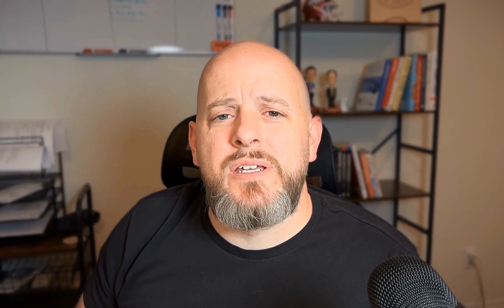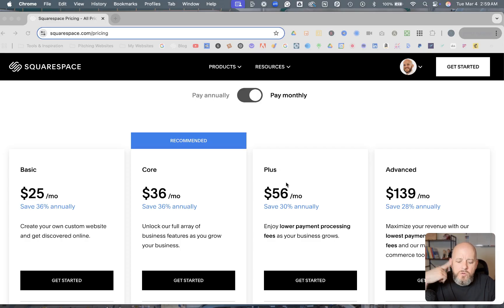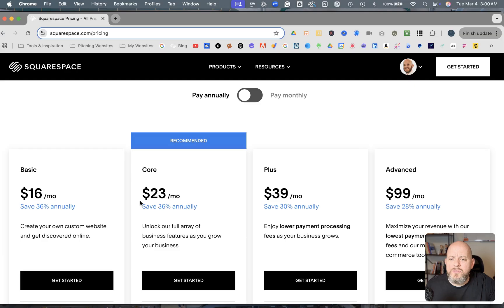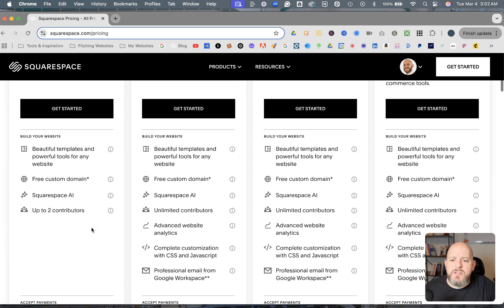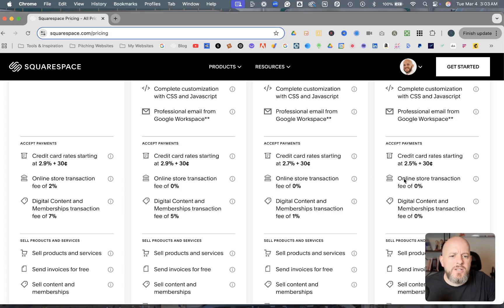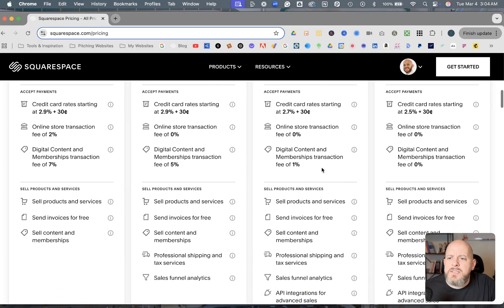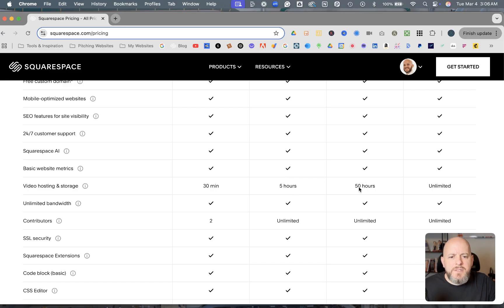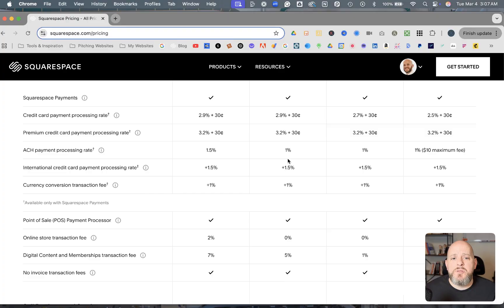Squarespace Pricing Plans (2025) - What’s Changed & Should You Upgrade?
Squarespace just updated their pricing plans, and there are some big changes! In this video, I’ll break down:

✅ What’s changed in the 2025 Squarespace pricing plans
✅ What’s different in the Basic, Core, Plus, & Advanced plans
✅ Should you upgrade or stick with your current plan?

Timestamps:

00:00 Introduction
00:23 Squarespace’s New Pricing Plans (2025)
00:43 Monthly vs. Annual Pricing Breakdown
01:32 Major Changes in the New Plans
02:51 CSS & Contributor Limits on Basic Plan
03:42 E-commerce & Transaction Fee Changes
04:15 Video Hosting Upgrades
05:00 Should You Upgrade or Switch Plans?
06:10 Final Thoughts & Contact Info

Hi, I'm Bryan. The founder of Abound Web Design and I want to give you the tools to build your very own Squarespace website and take it to the next level. 🚀

Six Figure Design Club - The Best Squarespace Course and Community on the Internet